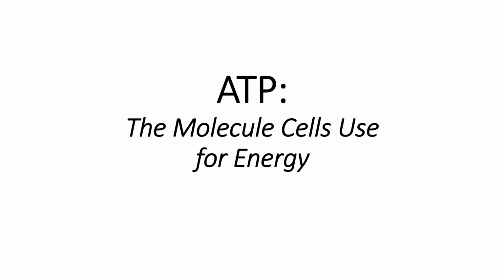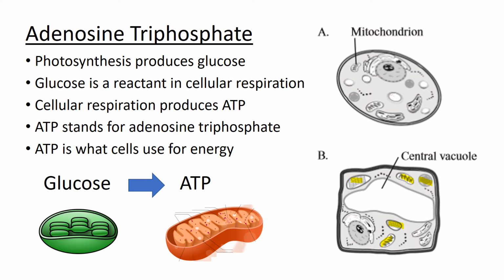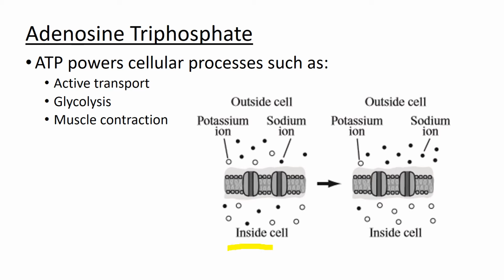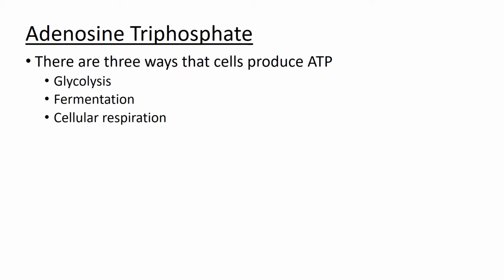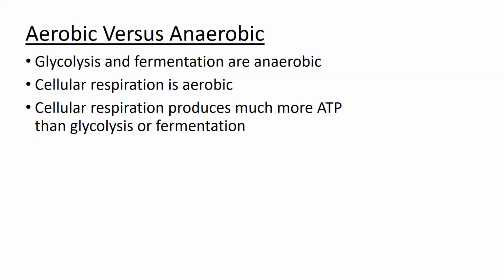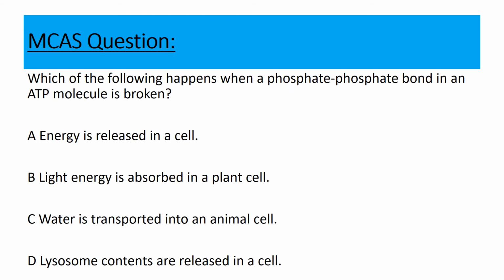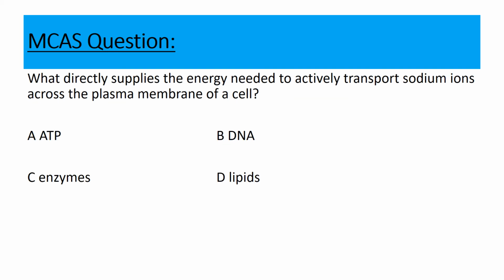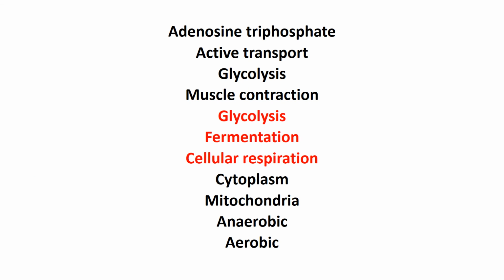BasicBio Lesson 2.5 ATP